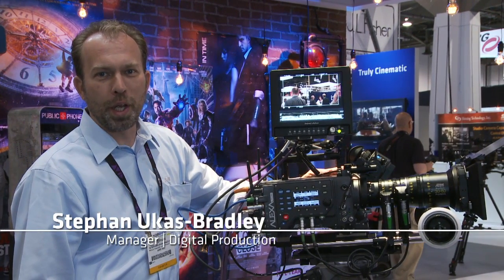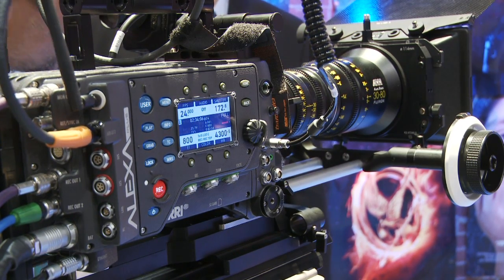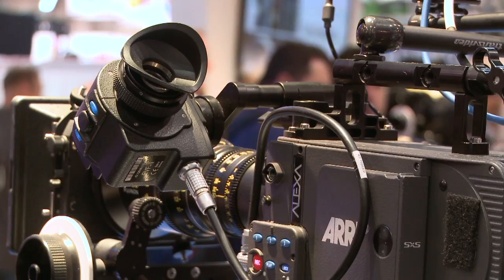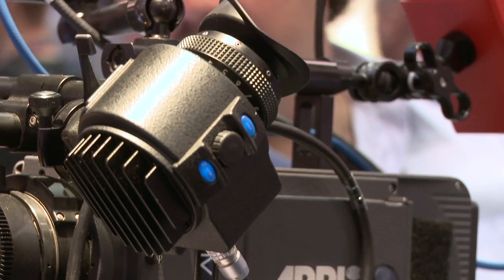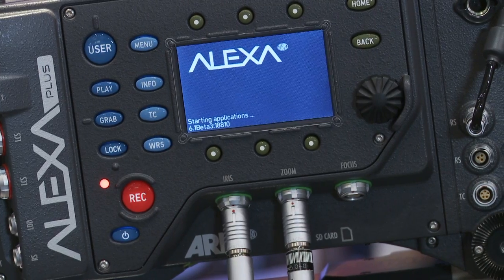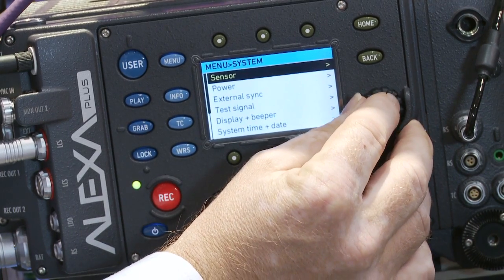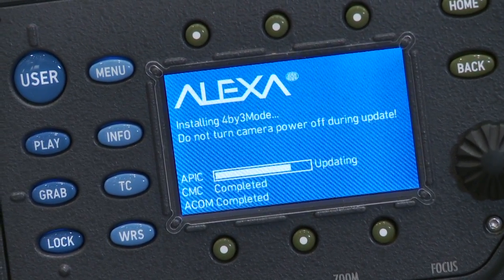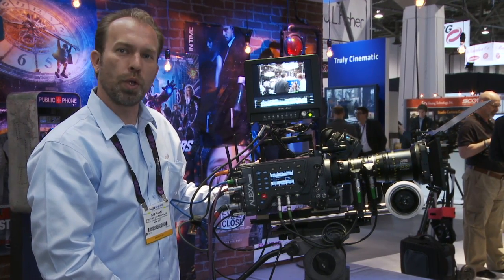NAB 2012: ALEXA Plus 4:3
The ALEXA Plus 4:3 is a new ALEXA model with similar functionality to the ALEXA Plus but featuring a 4:3 Super 35 sensor, the ability to switch from 16:9 sensor mode to 4:3 sensor mode and built-in licenses for high speed shooting, anamorphic de-squeeze and DNxHD. Stephan Ukas-Bradley shows us how easy it is to switch from 16:9 to 4:3 on the camera.